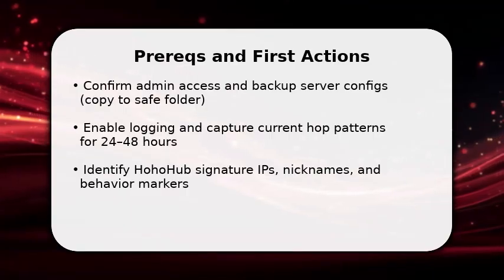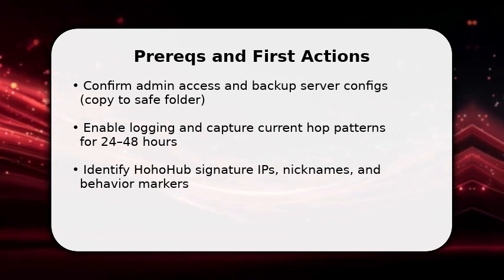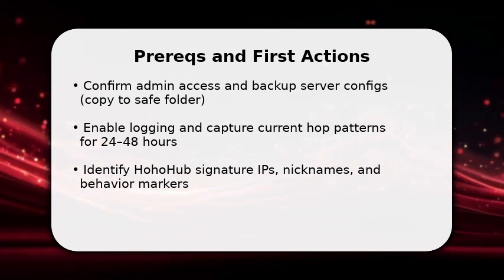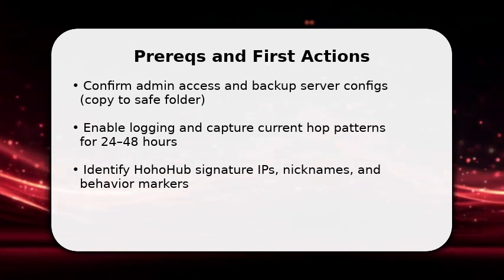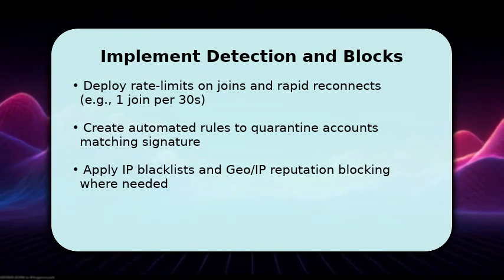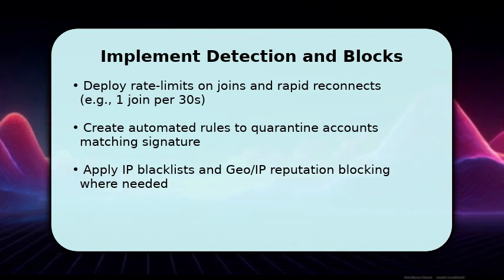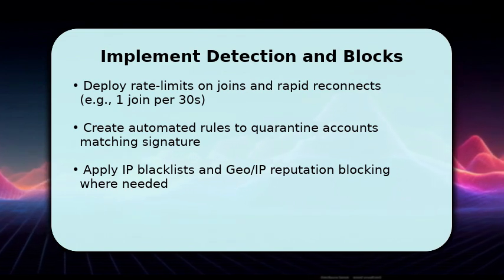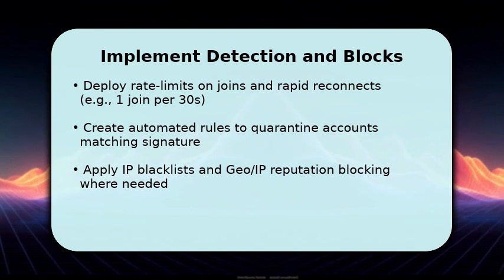How to Stop Server Hop Hohohub - Step by Step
Learn the essential steps to prevent server hop hohohub on your website with our comprehensive guide. Discover how to secure and optimize your site for better performance, ensuring a seamless experience for users without interruptions.